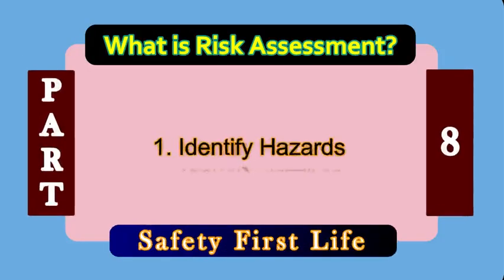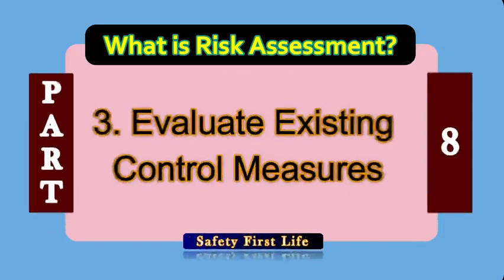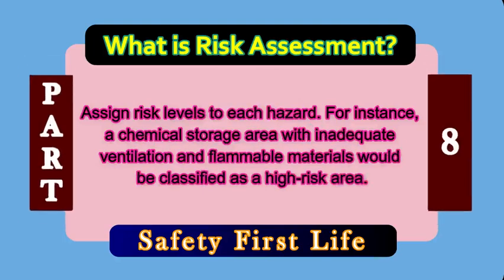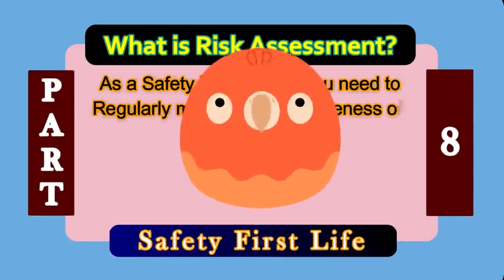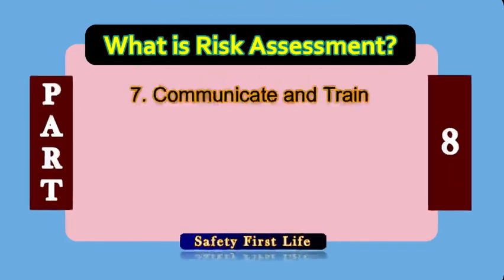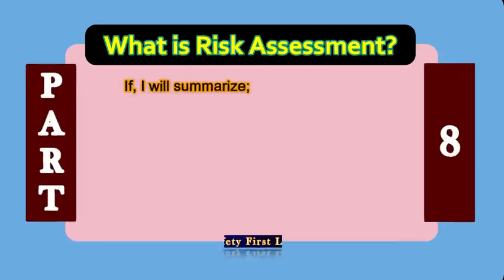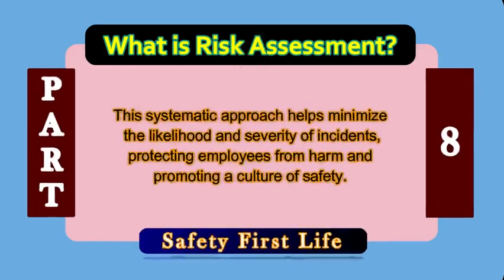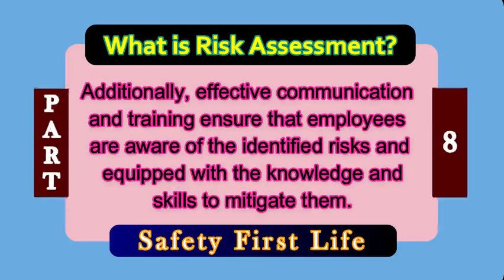Risk Assessment Master Class | Basic to Advance Risk Management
Risk assessment mastery in just 6 Minutes
Understanding of risk assessment
Risk assessment explained with suitable site examples
risk assessment as per the site conditions
Risk assessment as per the legal requirements
understanding of why to manage risk when we have more than 5 employees on site
risk assessment steps with easy examples
examples of risk assessment
steps of risk assessment
steps in risk assessment
what to consider in risk assessment
key factors to understand prior to assess the risk
site specific risk assessment
dynamic risk assessment
simple risk assessment
construction activities risk assessment
task by task risk asssessment
risk assessment criteria in occupational safety and health
what is risk assessment in occupational safety and health
Unveiling the Science of Risk Analysis: Methods and Applications
Building a Safer Workplace: The Role of Risk Assessment
Documenting Risks: Best Practices in Risk Assessment
Reducing Risks: Strategies for Effective Risk Management
The Importance of Risk Assessment: Safeguarding Occupational Health
Proactive Risk Control: Enhancing Safety in the Workplace
The Power of Risk Review: Continuous Improvement in Safety Practices
Risk assessment process
Workplace risk assessment
Hazard identification
Risk evaluation techniques
Control measures in risk assessment
Risk mitigation strategies
Occupational health and safety assessment
Risk identification examples
Risk analysis methods
Risk prioritization techniques
Risk control measures
Safety protocols and risk assessment
Risk documentation practices
Risk reduction strategies
Risk monitoring and review
Risk register management
Risk matrix application
Effective risk communication
Key steps in risk assessment
Importance of risk assessment
Risk assessment
Workplace safety
Hazard identification
Risk evaluation
Control measures
Risk mitigation
Risk management
Occupational health and safety
Risk identification
Risk analysis
Risk prioritization
Risk control
Safety protocols
Risk documentation
Risk reduction
Risk monitoring
Risk register
Risk matrix
Risk communication
Risk review

Risk assessment process
Workplace risk assessment
Hazard identification
Risk evaluation techniques
Risk mitigation strategies
Risk identification examples
Risk analysis methods
Risk prioritization techniques
Risk control measures
Risk documentation practices
Risk reduction strategies
Risk register management
Risk matrix application
Effective risk communication
Titles:

Mastering Risk Assessment: Key Steps and Examples
The Art of Risk Assessment: Protecting Workplace Safety
Understanding Risk Assessment: A Comprehensive Guide
Step-by-Step Risk Assessment: Identifying and Evaluating Hazards
Essential Techniques for Effective Risk Evaluation
From Identification to Control: Managing Risks through Assessment
Real-Life Examples of Risk Assessment in Different Industries
Navigating Risk Prioritization: Making Informed Decisions
Mitigating Risks: Implementing Effective Control Measures
Monitoring and Reviewing Risks: Ensuring Ongoing Safety
Managing Risk Registers: Organizing and Tracking Assessments
Demystifying the Risk Matrix: Tools for Decision-Making
Communicating Risks: Engaging Stakeholders for Safety

what is risk assessment | key steps in risk assessment with examples